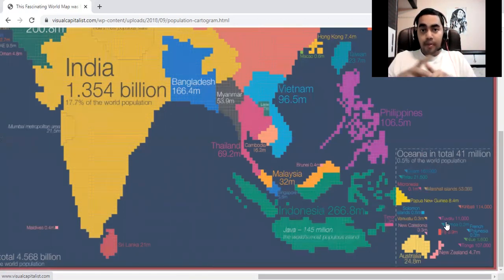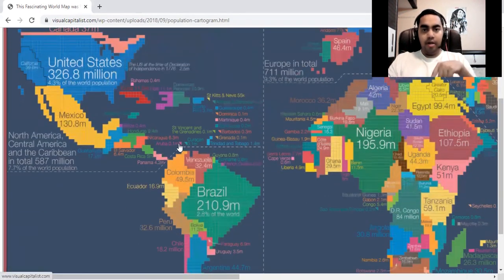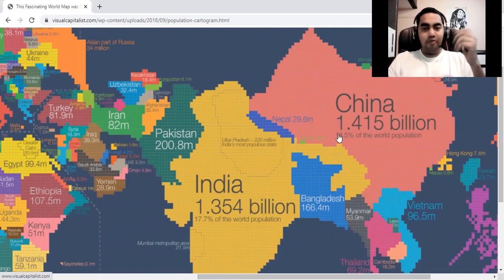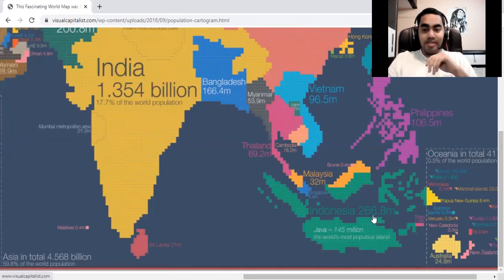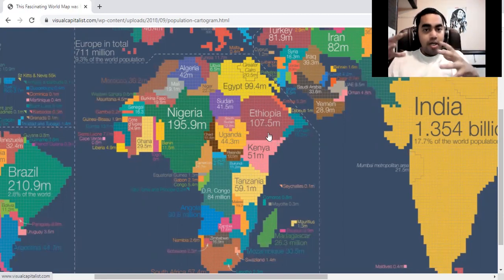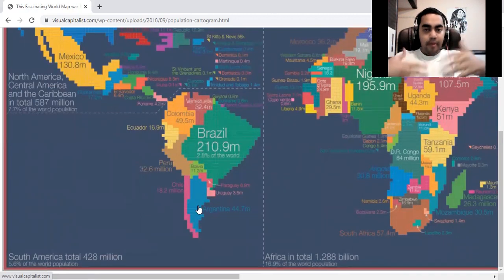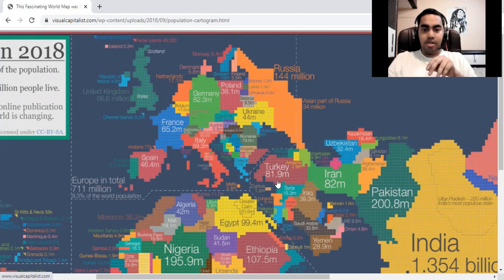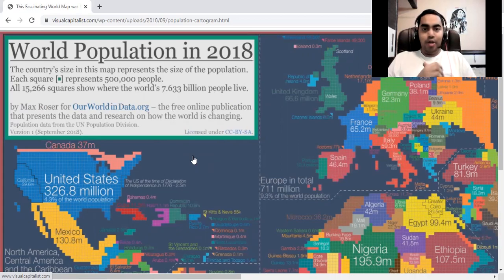Weird Population Map That You've NEVER Seen Before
This is the video of Weird Population Map That You've NEVER Seen Before!!

In this video, I talk about another interesting Geography topic: Map based on World Population! In this amazing website, it shows the size of countries based on their population!

India and China dominate our World Map due to their large population sizes. Many other countries like Nigeria, Brazil, Ethiopia, Japan, USA, Germany, France, Bangladesh, Russia, etc. also have large populations, and their corresponding maps look totally weird when we scale them by only population!

You've probably never seen these maps before!

Because of the population factor, many countries appear weird/obscure on the map. Credit to this map goes to @visualcap

If you like this video & other contents of this channel, please consider supporting me